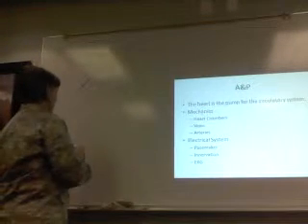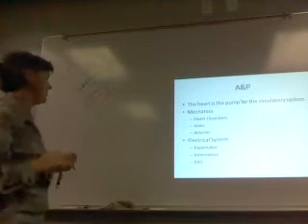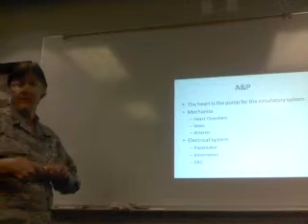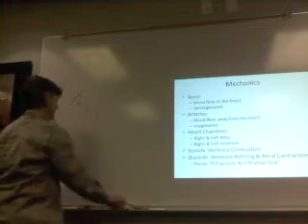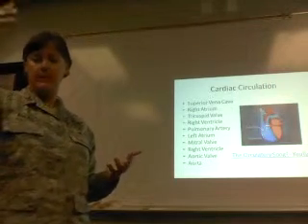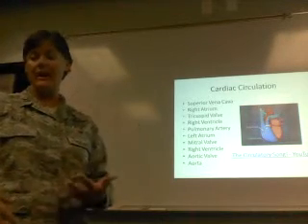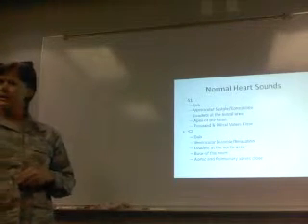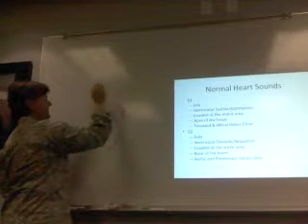K Allen Cardiac Class 20140406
USI NURS 672 course requirement; 30 min video clip of basic cardiac class.